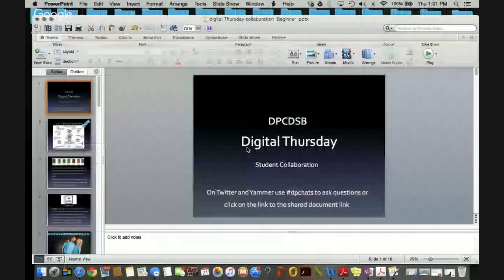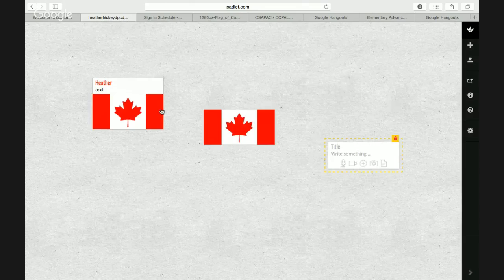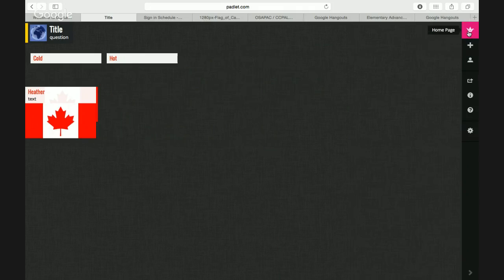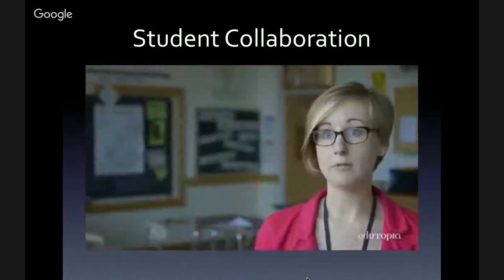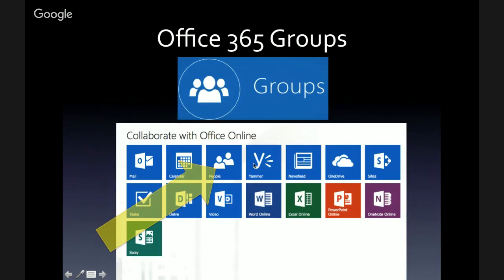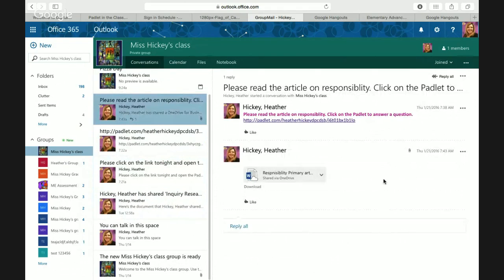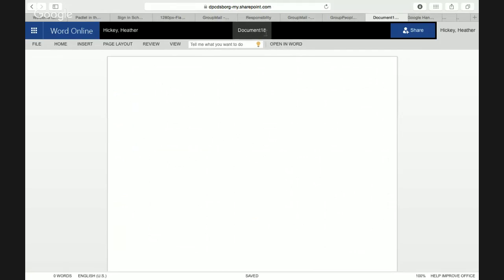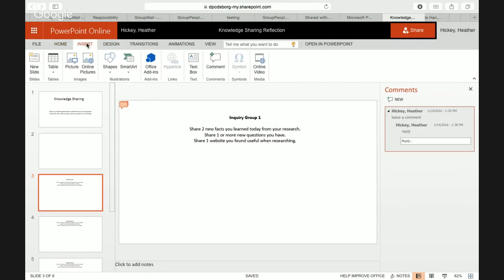Digital Collaboration Elementary Advanced (Digital Thursday)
In this tutorial we explore how to use the collaboration tool Padlet to support learners in many different areas of the curriculum. We also look at resources to support teachers in the area of Digital Citizenship with the website OSAPAC.  Learn how to set up a group in Office 365 to use as a collaboration area and have discussion threads and attach calendars. We also explore how to share collaborative documents in Word, Powerpoint to have students simultaneously collaborate in live time.